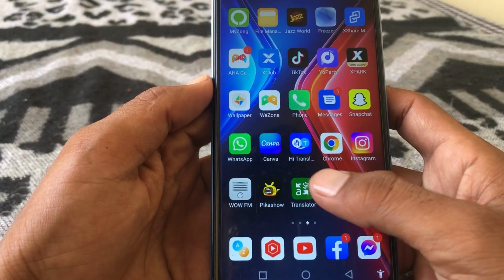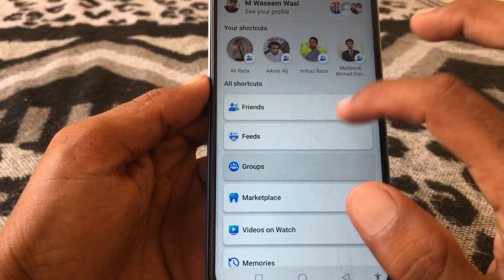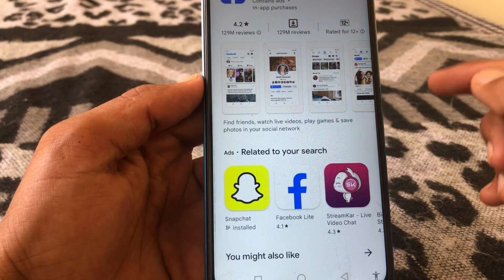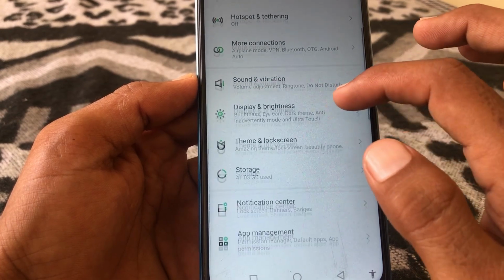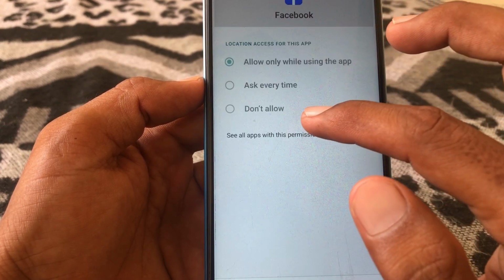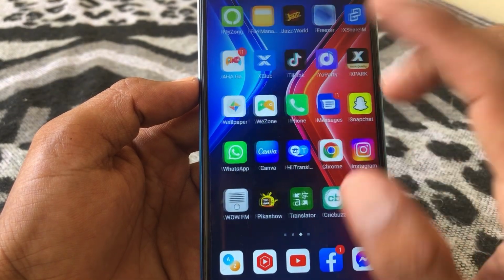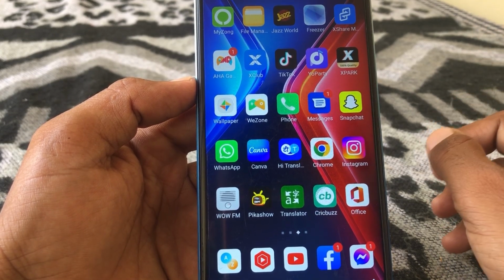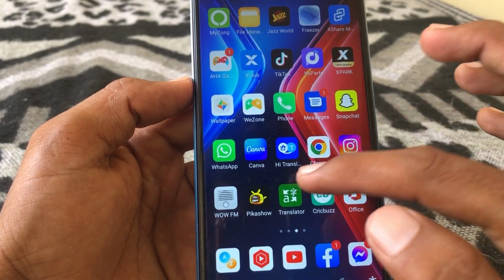Facebook Dating Not Showing Up | FB Dating Not Showing Up 2022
After watching this video you will be able to know " How to Fix Facebook Dating Not Showing Up | FB Dating Not Showing Up 2022". So get rid of this problem and enjoy your device.